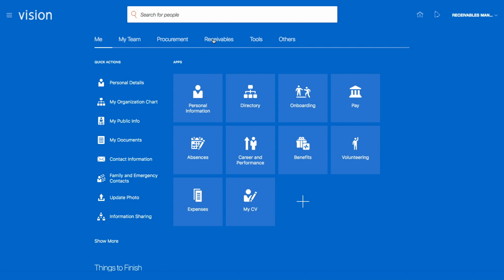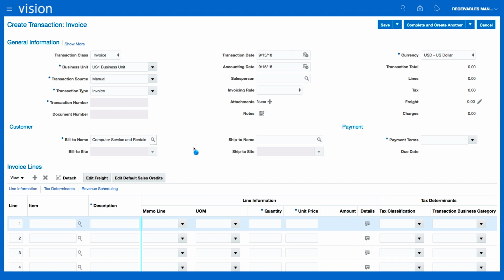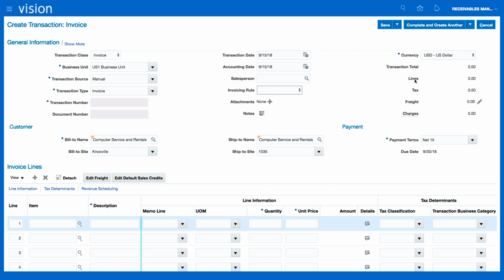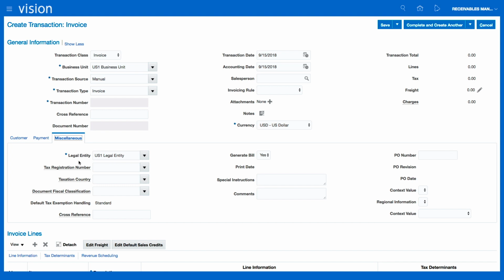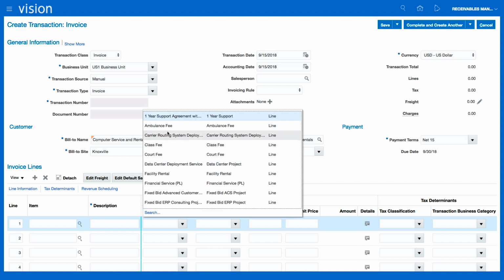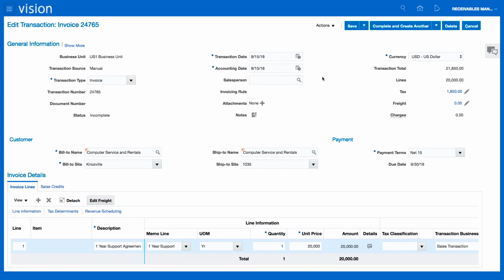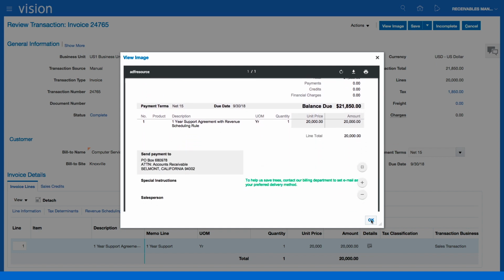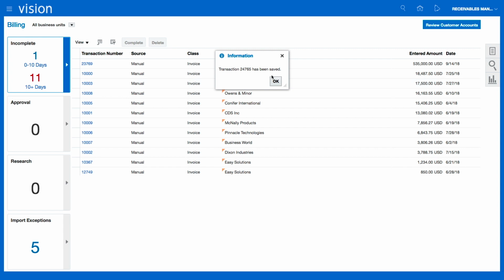Master AR Invoicing in 7 Minutes Flat! Step-by-Step Tutorial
- Oracle Training and Tutorials - Learn how to